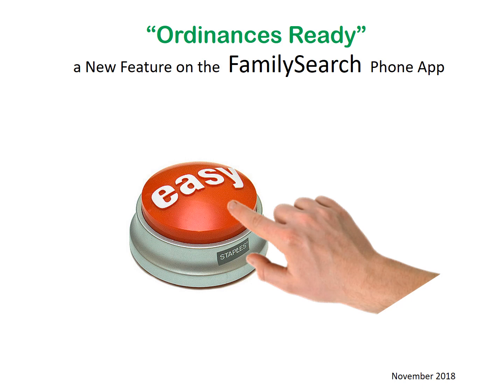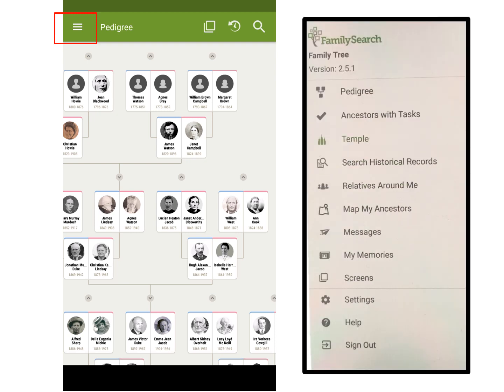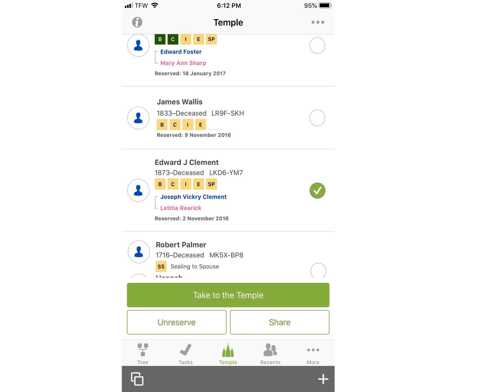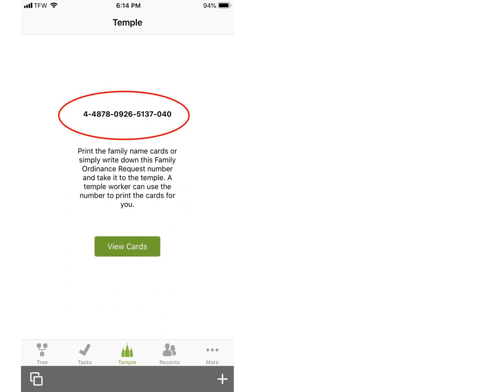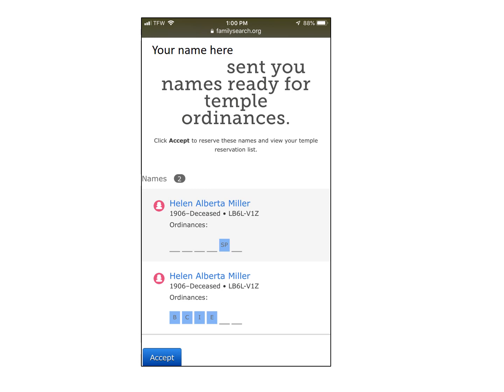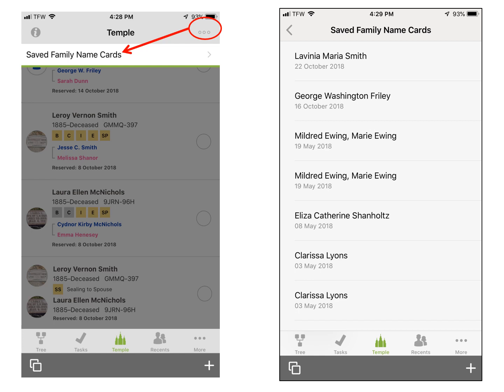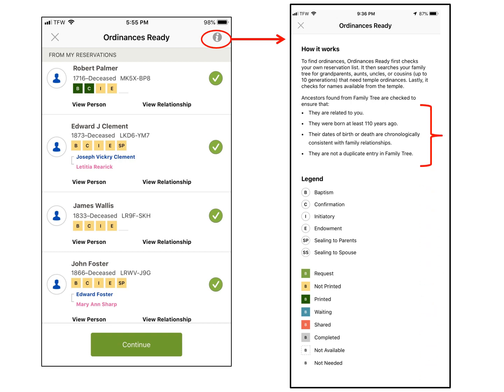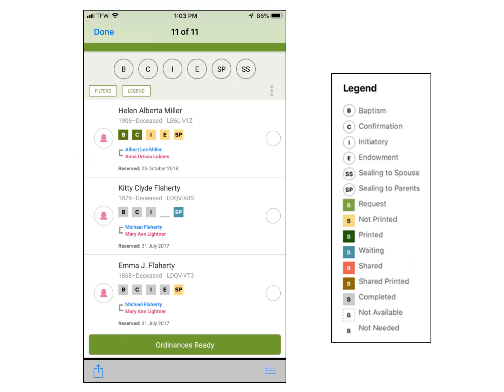9. Ordinances Ready Family Search - Judy Sharp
“Ordinances Ready” in FamilySearch Phone App.